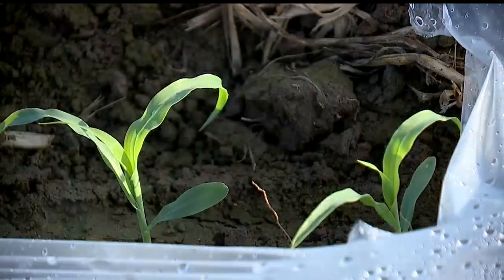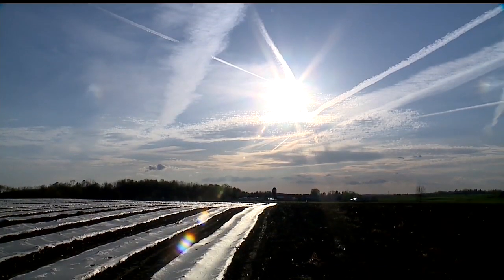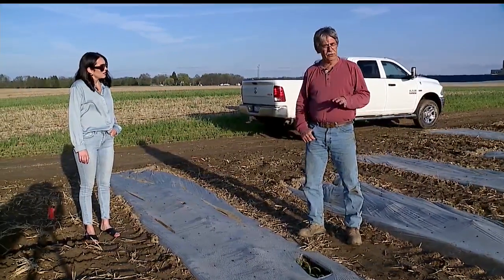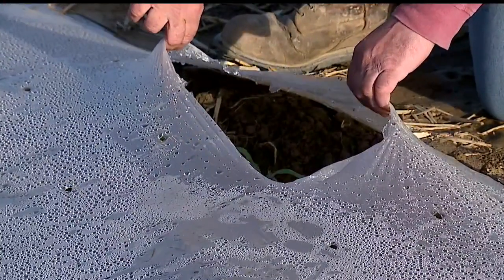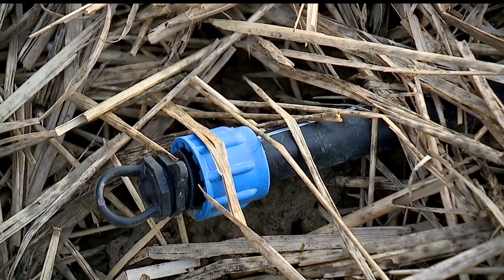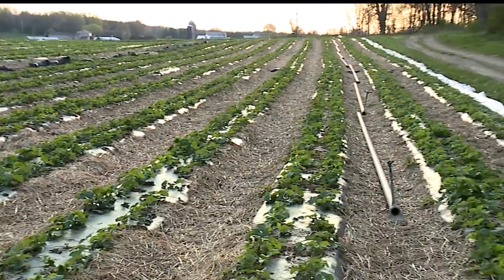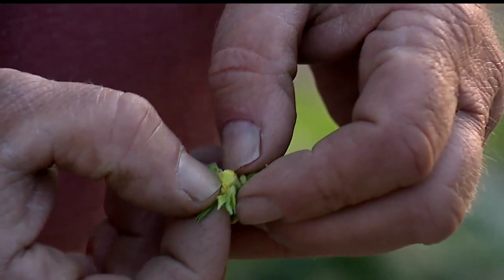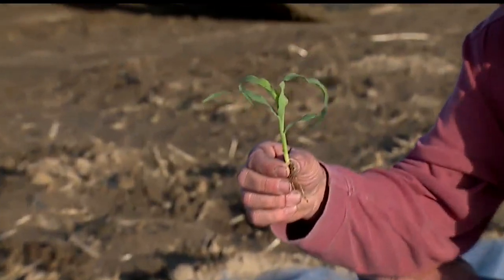Columbiana farmer gets head start on spring planting